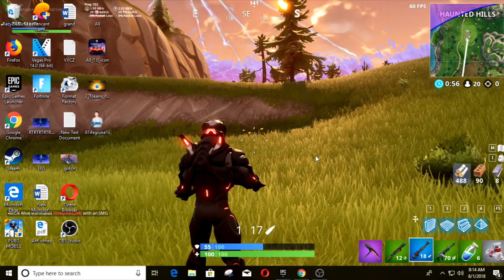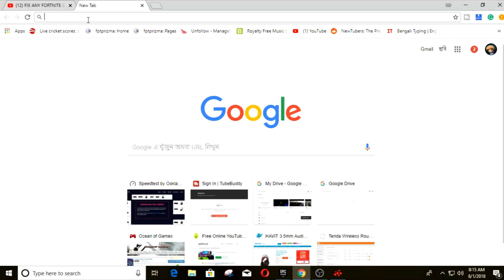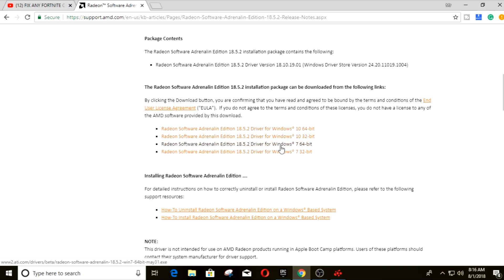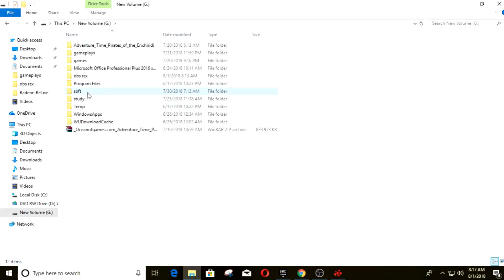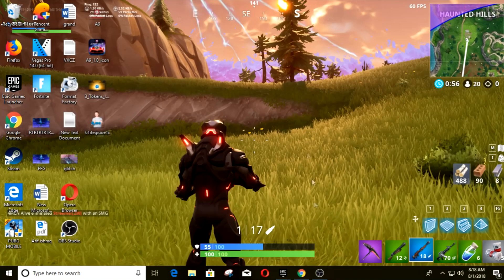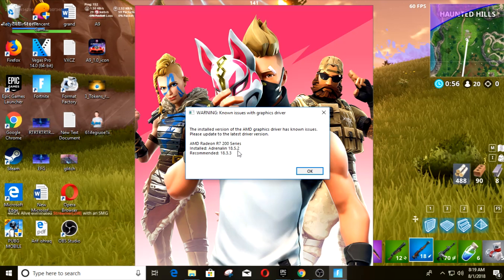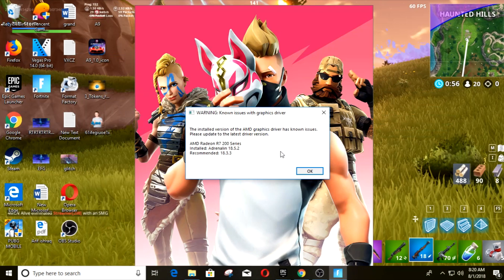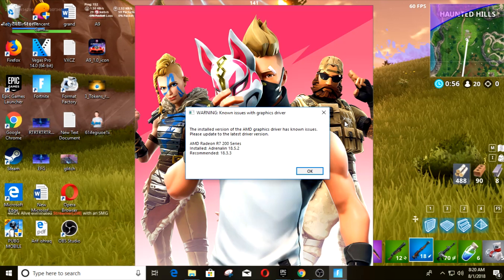UE4 Crash FIXED for AMD GPU || All seasons || Fortnite Battle royale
Chrome extension that will bring you 2x views guaranteed (LEGIT)

topics: amd radeon fix problem for windows 10 - problem solved,ue4 crash fixed for amd gpu || season 5 || fortnite battle royale,ue4 crash fixed for amd gpu,how to fix all fortnite crashes,fortnite crash fixed,fix any fortnite crash (ue4 crash fixed)||season 5,fortnite amd crash fix season 5,the installed version of the amd graphics driver has known issues,the installed version of the amd graphics driver has known issues fortnite,amd 18.7.1 fortnite crash,amd 18.7.1 fortnite